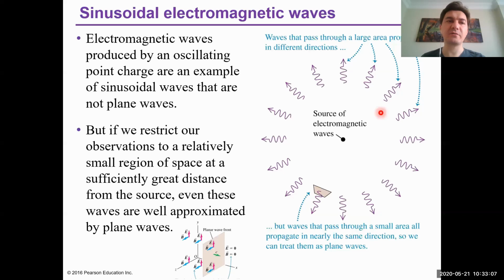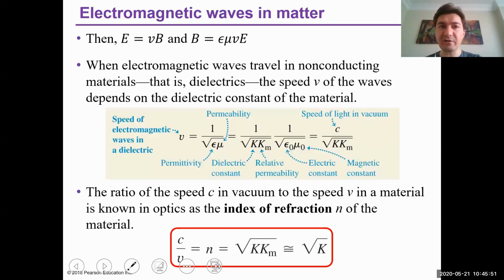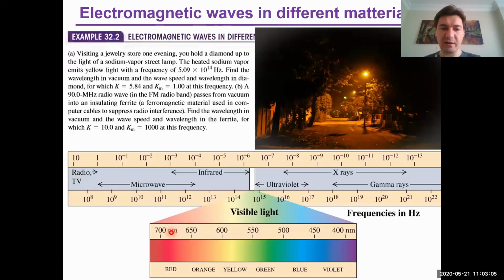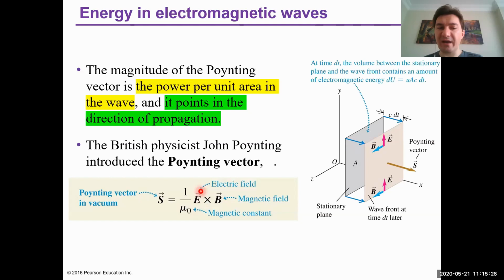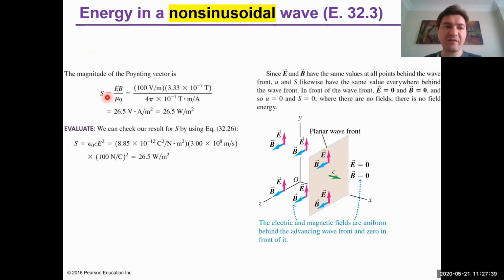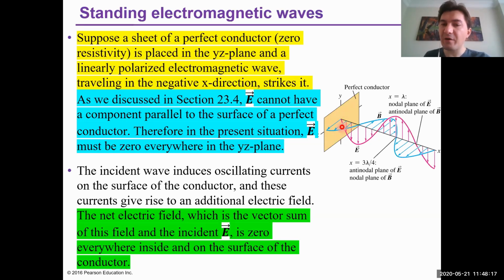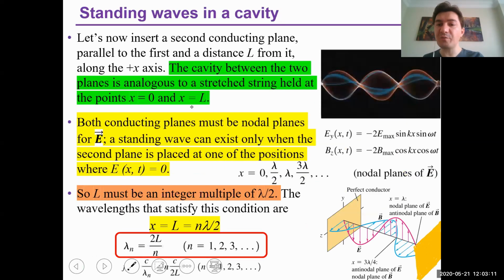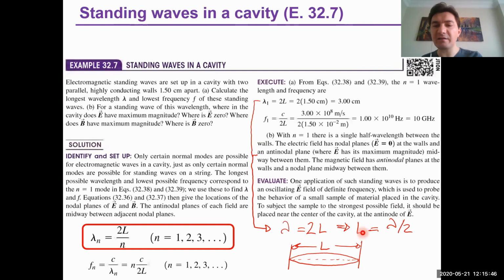University Physics - Chapter 32 (Part 2) Sinusoidal & Standing EM Waves, Energy in EM Waves